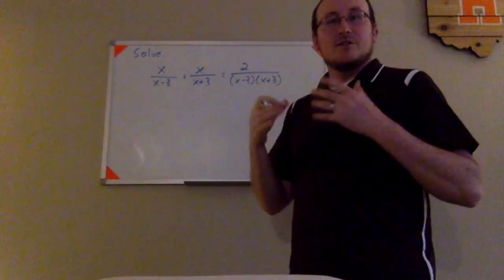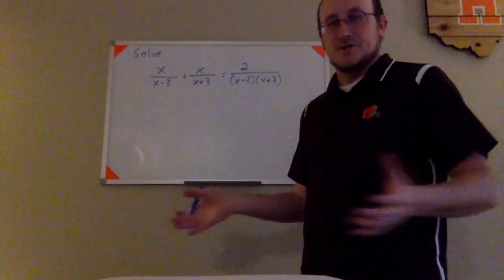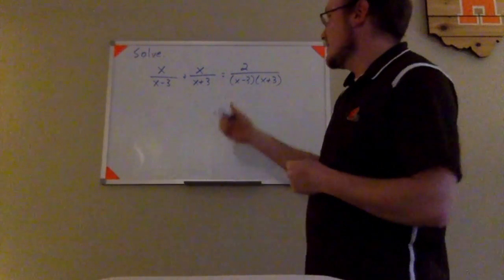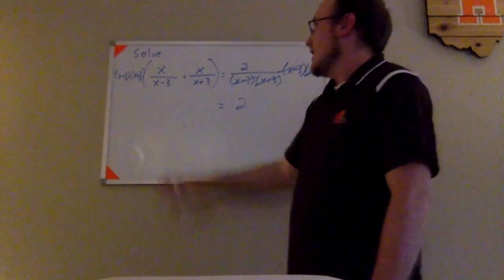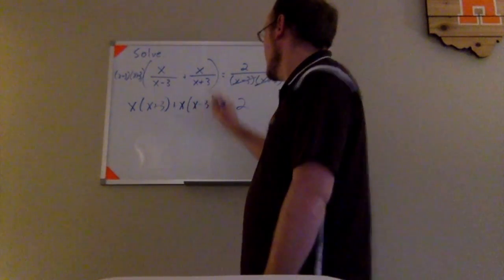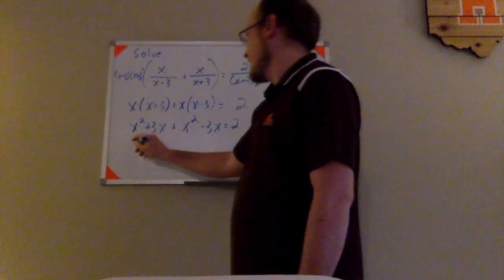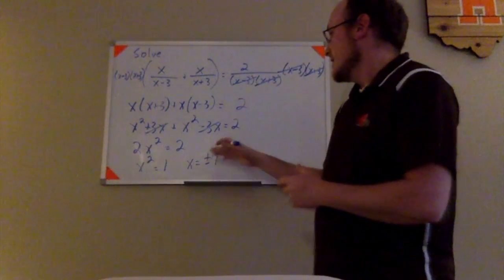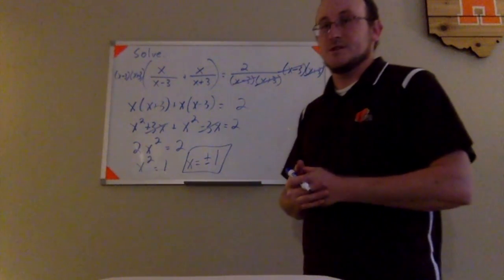Solving Rational Equations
In this video, I show students how to solve rational equations by using the Least Common Denominator to clear all fractions.